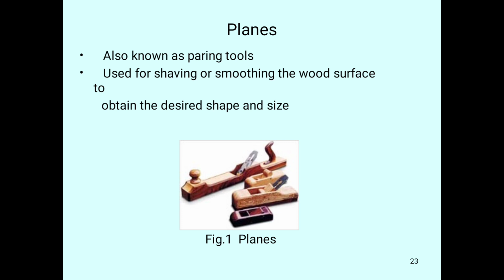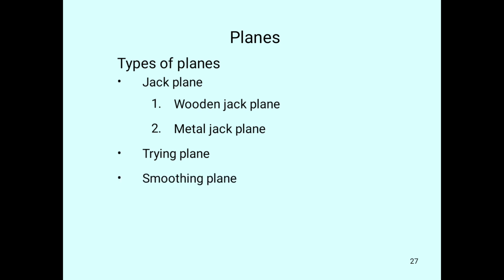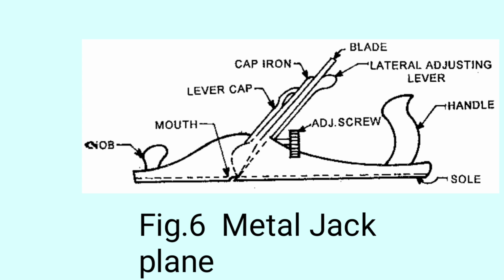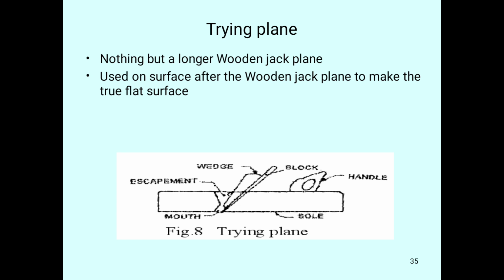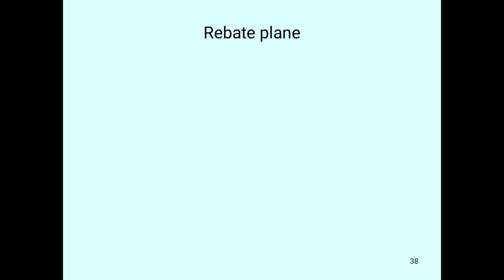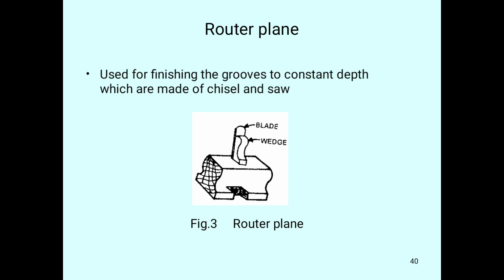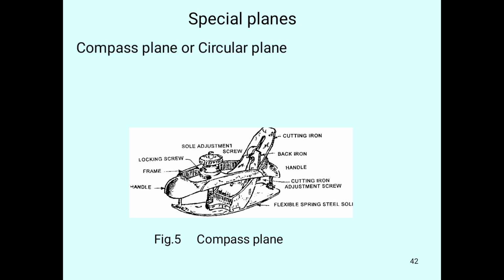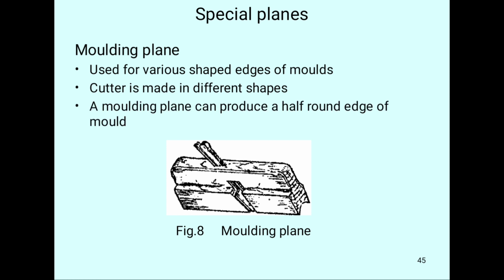Planes used in carpentry